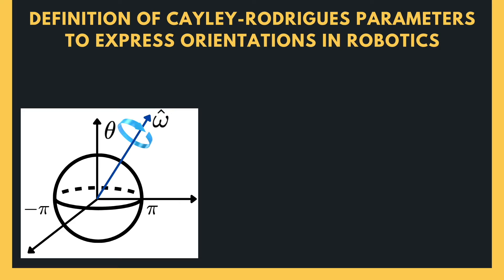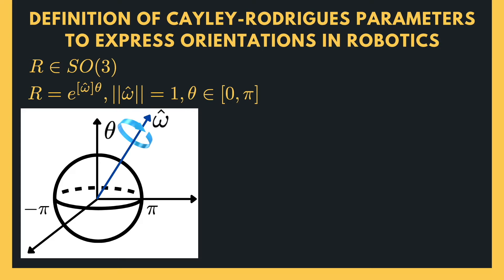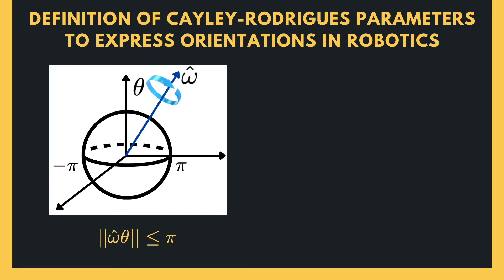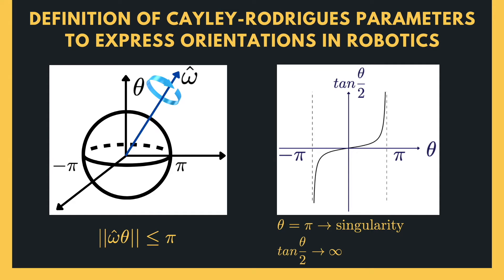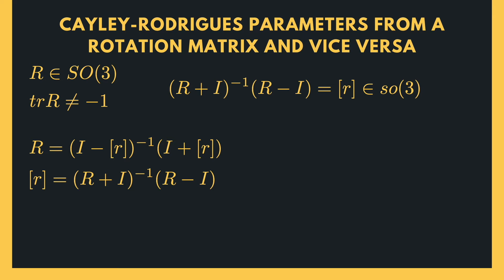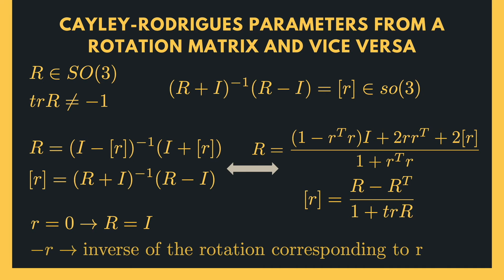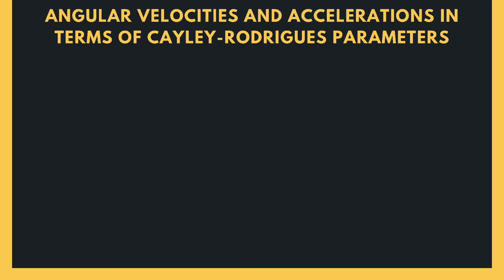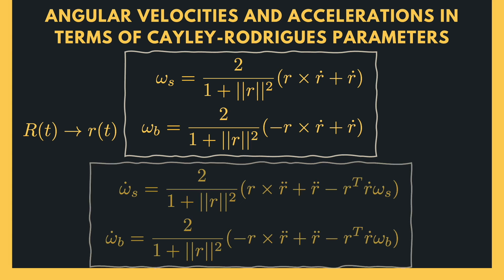Cayley-Rodrigues Parameters in Robotics | Fundamentals of Robotics | Lesson 13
🌟 Contents 🌟
💎 (00:00​​) Introduction
💎 (01:24​​) Definition of Cayley-Rodrigues Parameters to Express Orientations in Robotics
💎 (04:22​​) Cayley-Rodrigues Parameters from a Rotation Matrix and Vice Versa
💎 (06:30​​) Example: Cayley-Rodrigues Parameters from a Given Orientation Represented by a Unit Quaternion
💎 (08:19​​) Cayley-Rodrigues Parameters for the Composition of Two Rotation Matrices
💎 (10:41​​) Angular Velocities and Accelerations in Terms of Cayley-Rodrigues Parameters
💎 (11:43​​) Concluding Remarks

This lesson will continue with orientations in Robotics and will discuss another representation for the orientation called Cayley-Rodrigues parameters.

Be sure to also watch other lessons on Fundamentals of Robotics gathered into a playlist for your convenience as some of the lessons are prerequisites for this lesson.

References:
📘 Textbooks: